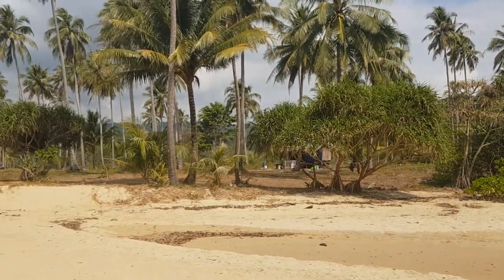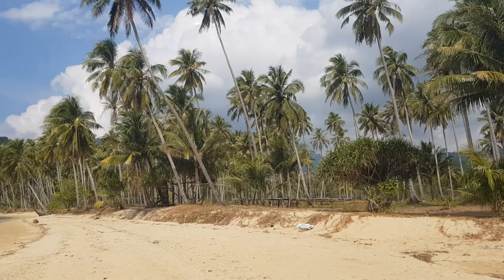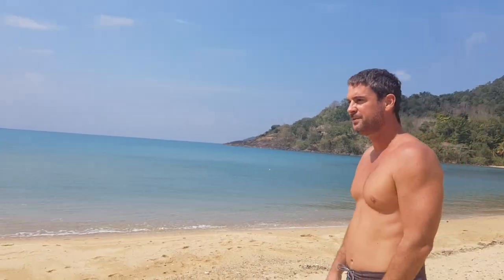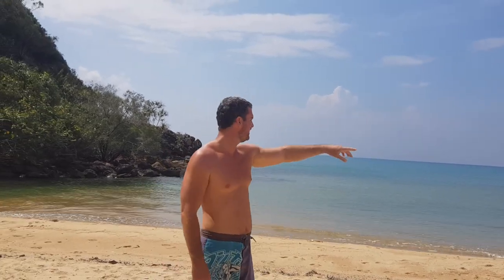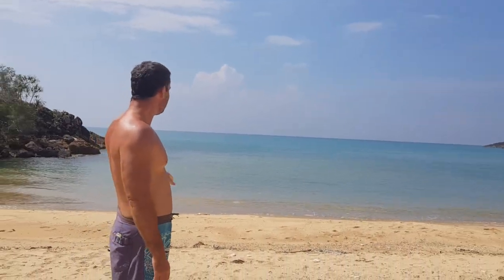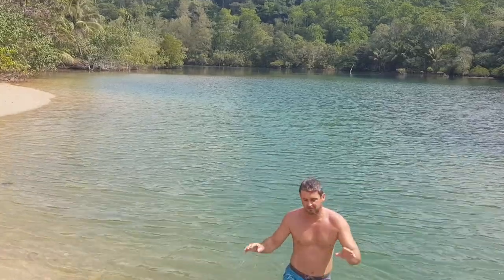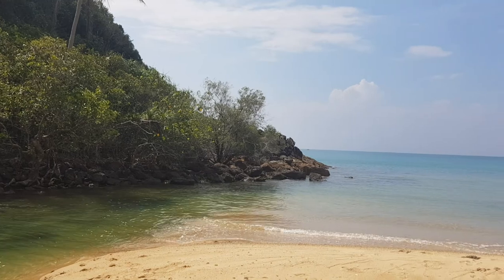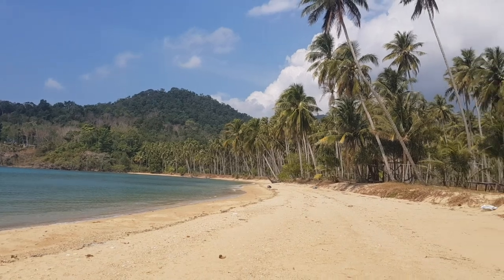Secret Beach accessible by 4km jungle trek on East Koh Chang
Most don't know about this stunning beach with a wonderful natural lagoon on the unfashionable side of Koh Chang. It's simply breathtaking and one for your bucket list